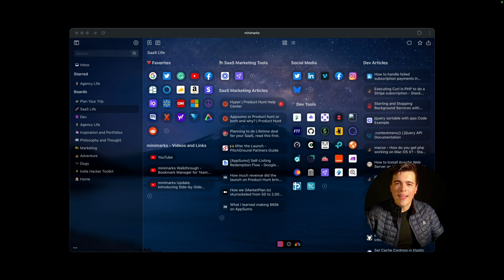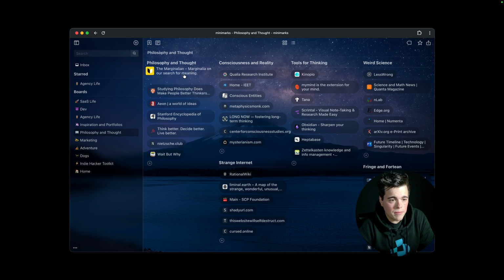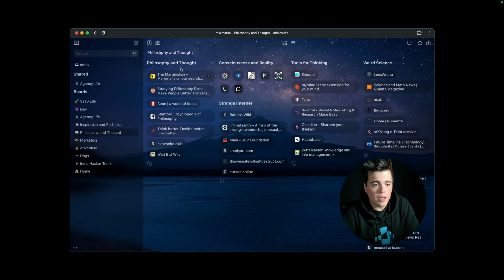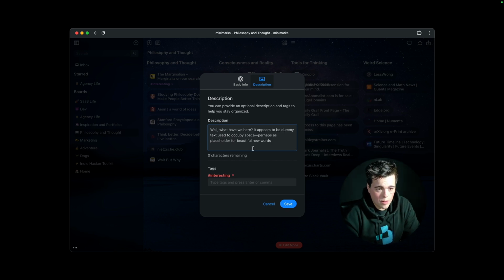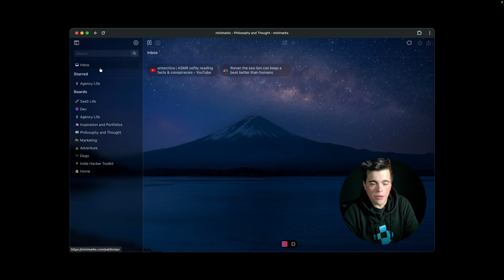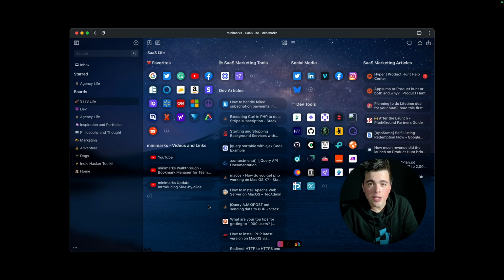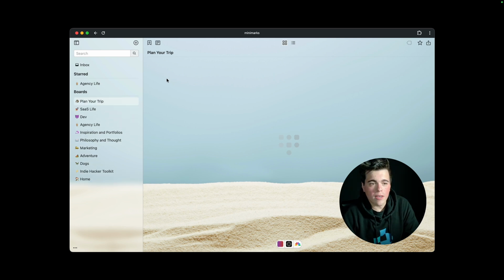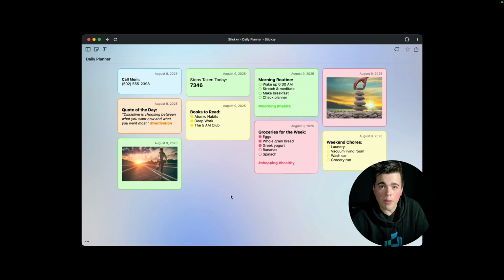Introducing minimarks 25.8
In this update, Seb walks you through the all-new design, smarter organization, and new features that make saving, tagging, and sharing bookmarks effortless. Whether you’re collecting resources, planning trips, or building a knowledge library, minimarks helps you stay organized and inspired.